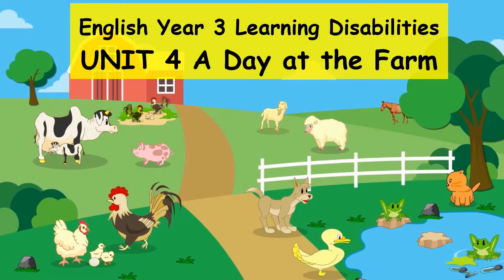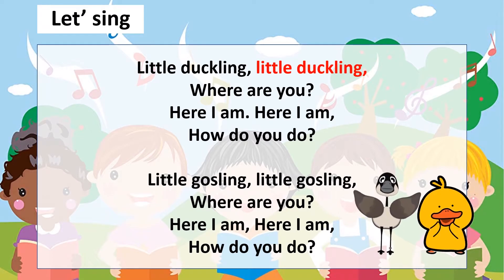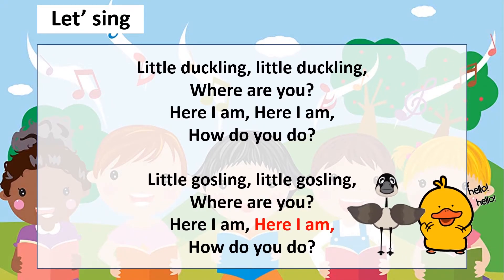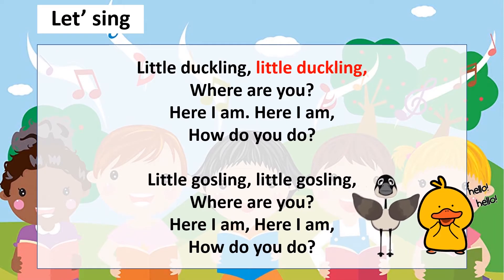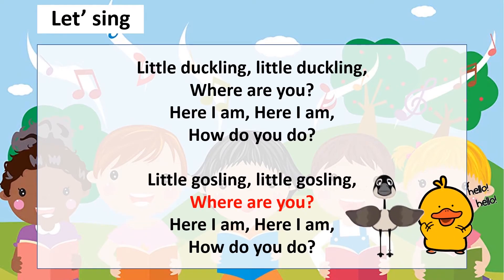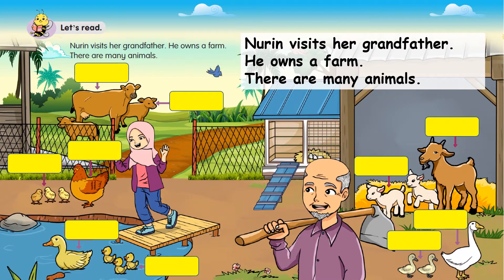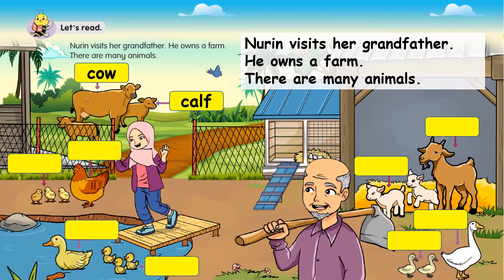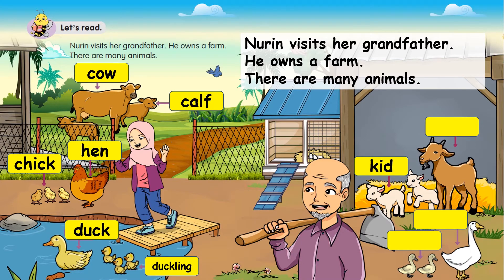English Year 3: Unit 4 A day at the Farm: Animals (Let' sing)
PPKI 特殊教育:
Let' sing:
Little duckling, little duckling,